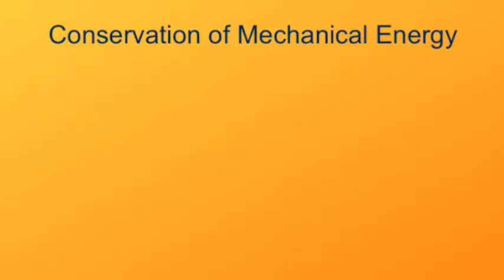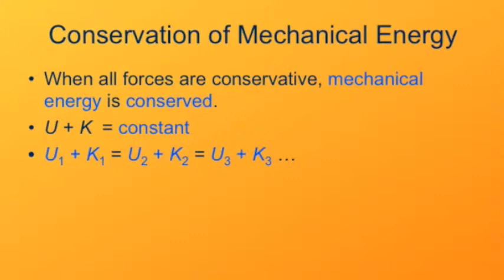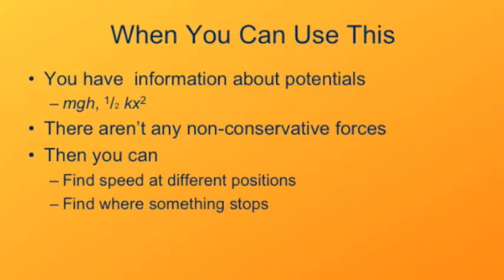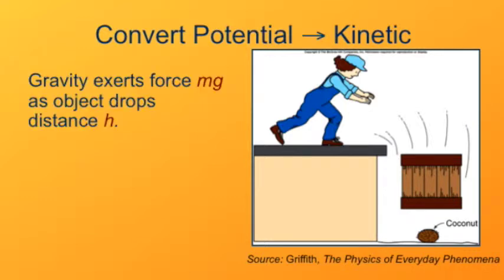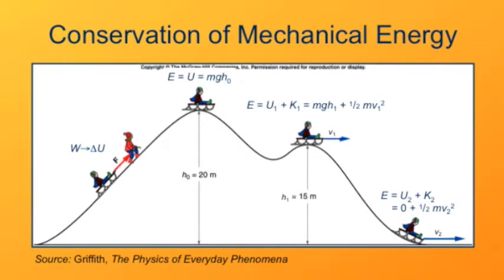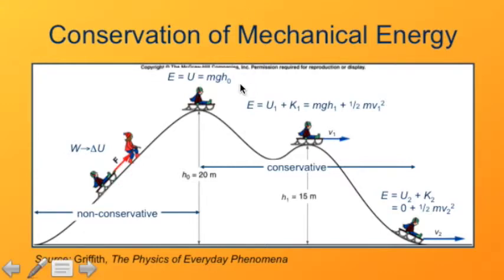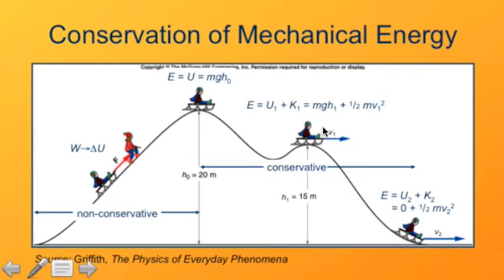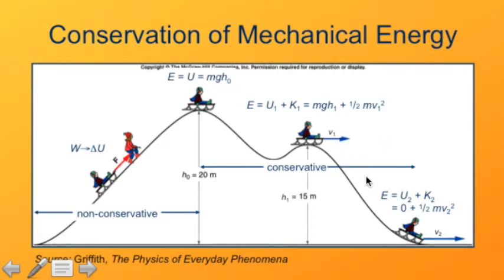Consv MechE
Conservation of energy is the most fundamental idea in physics, but here we'll just see how we can use it to solve certain tropes of problems.